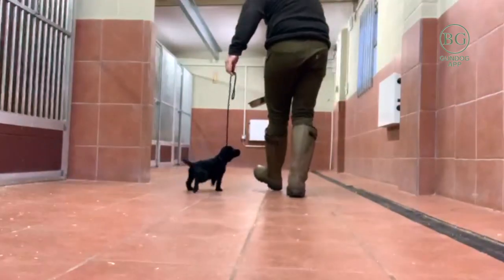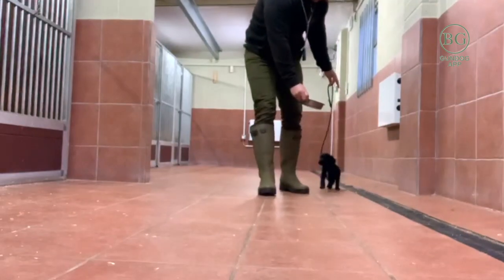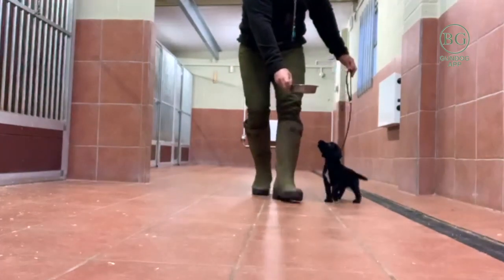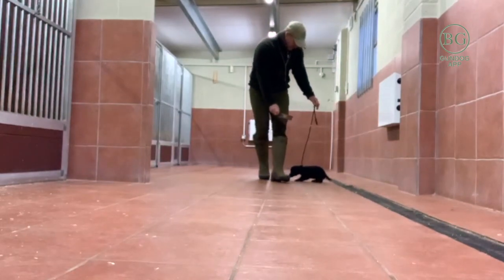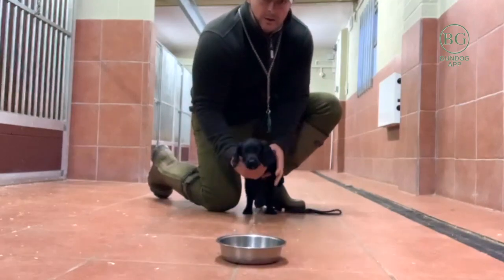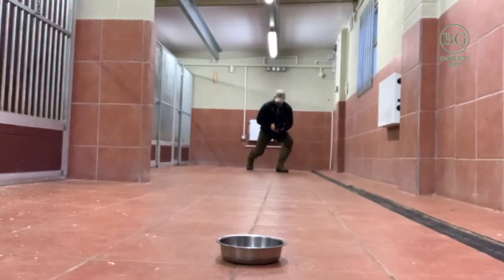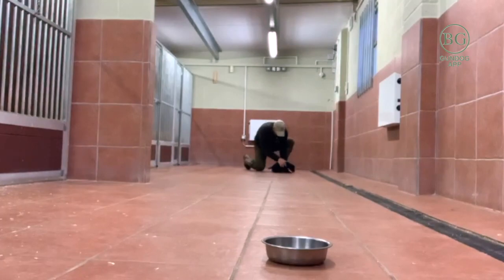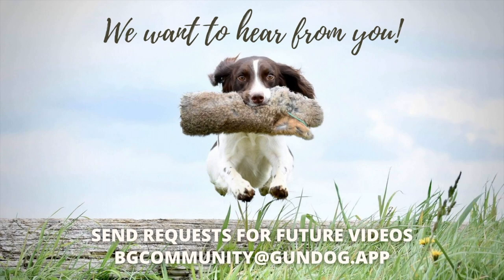Introducing the lead, verbal heel command, get out, hunt and recall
Here we show you how to get a dog used to the lead in a positive and rewarding way.

Too many people use the lead as a negative (e.g. dog has gone wrong, catch it and put it back on the lead).

We want to help you to teach your dog that the lead is something good.

For more information and the next step in this training, go